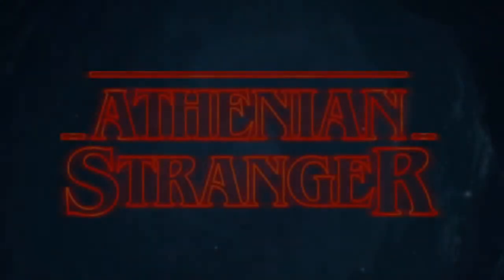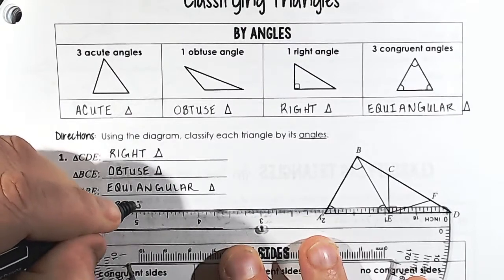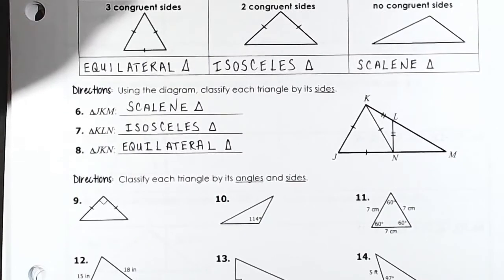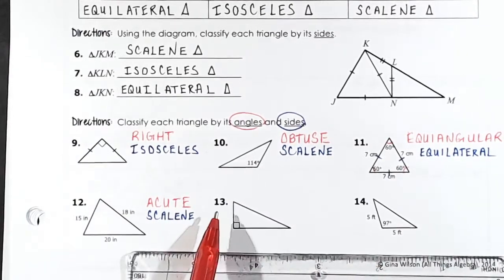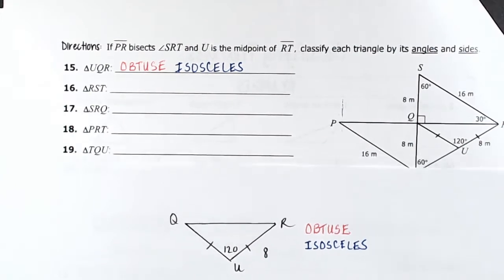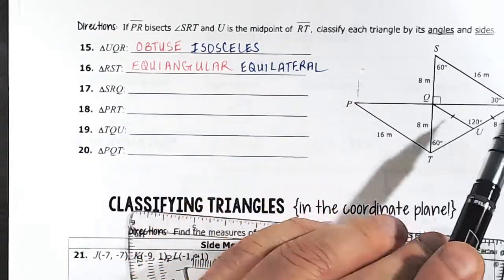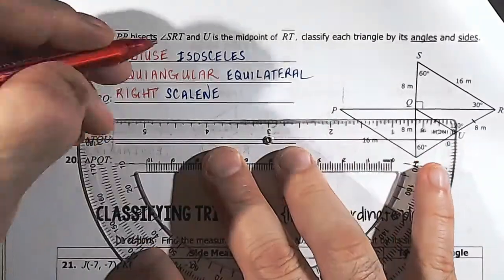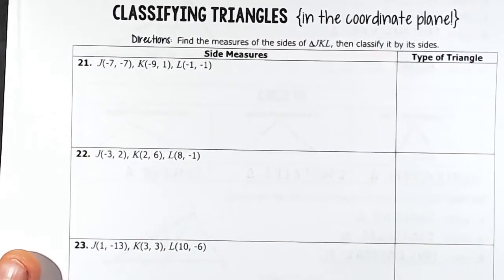How to Classify Triangles by Angles and Sides (Geometry)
This video covers the first page and a half of Unit 4 on Congruent Triangles. This video focuses on classifying triangles by their angles and their side lengths. Terms used include acute, obtuse, right, equiangular, isosceles, equilateral, and scalene. This video is the first part of a two-part video.